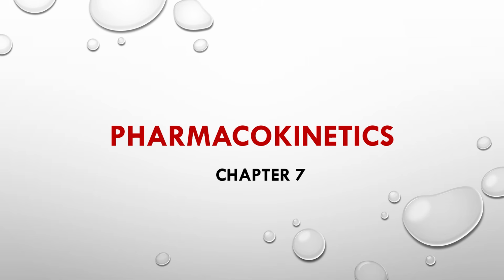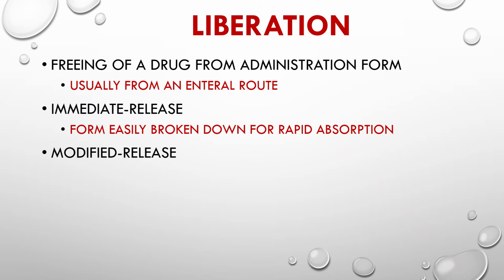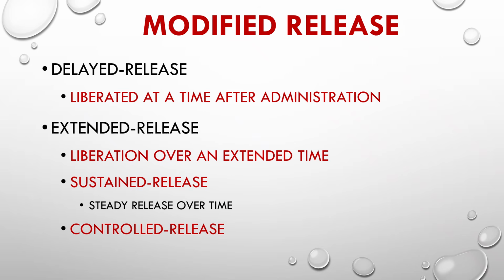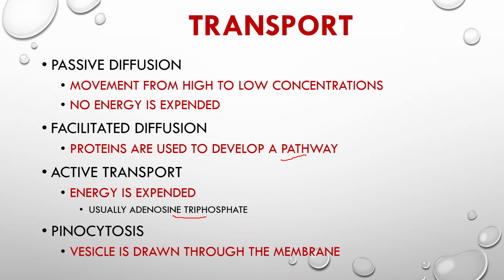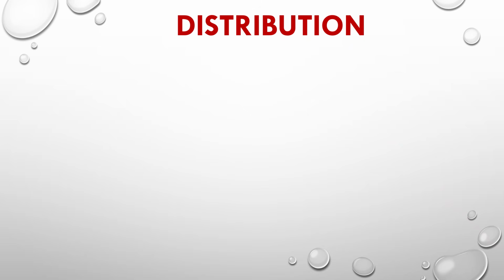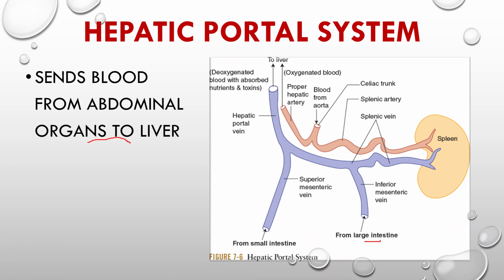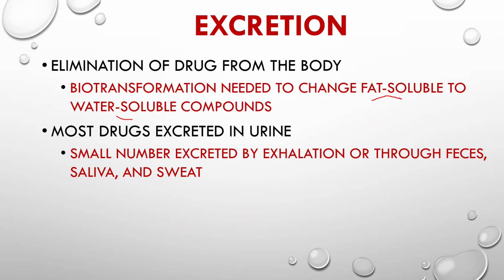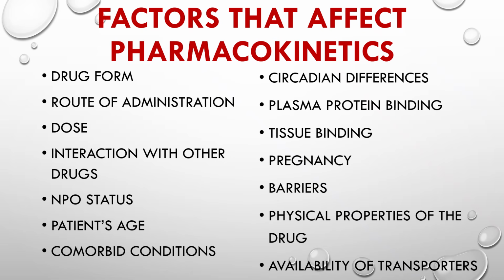Ch 7 recording